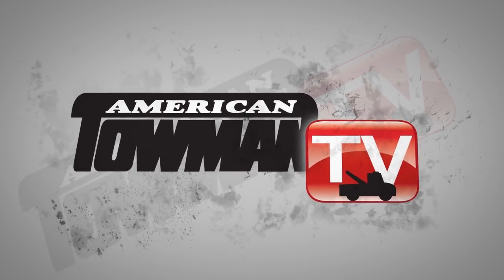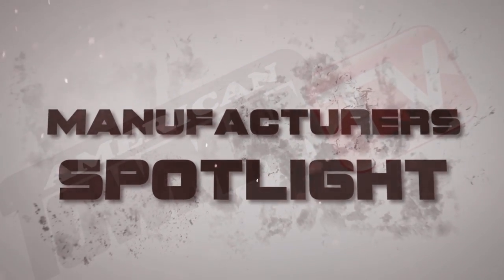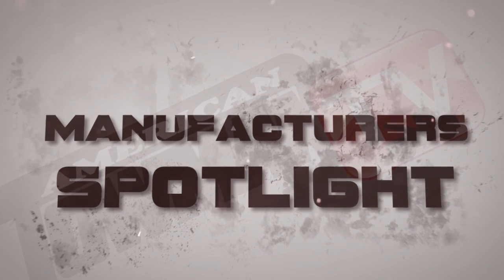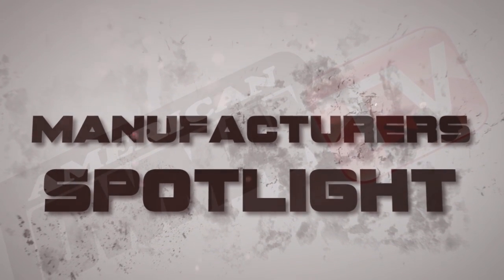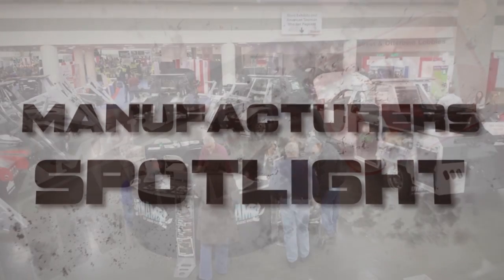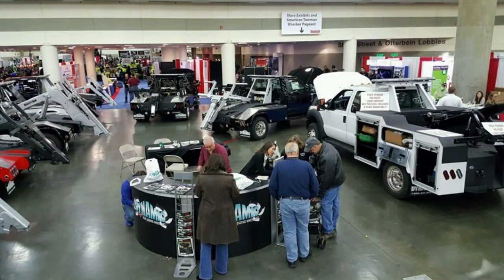Manufacturers Spotlight: Dynamic Radius Rotating Flatbed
We feature Manufacturer Dynamic at the American Towman Exposition in Baltimore, Maryland.   Hear from Shelly Schultz as she describes the features of the Company’s Radius Rotating Flatbed. Visit ATExposition.com for details.